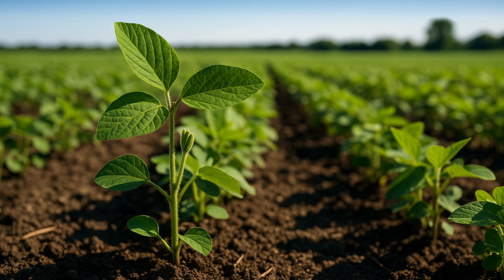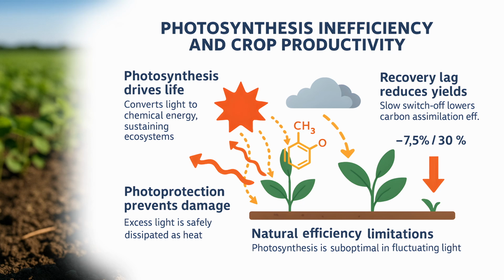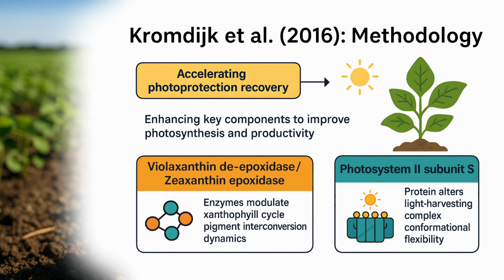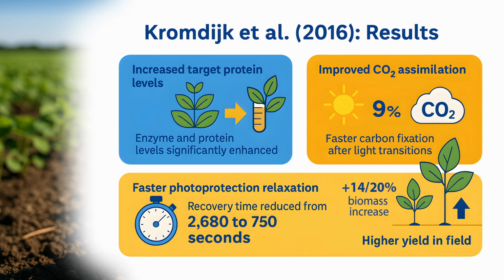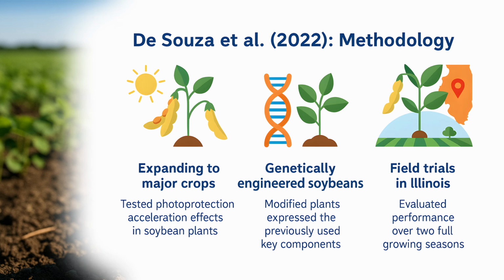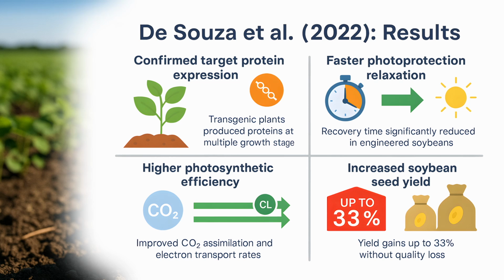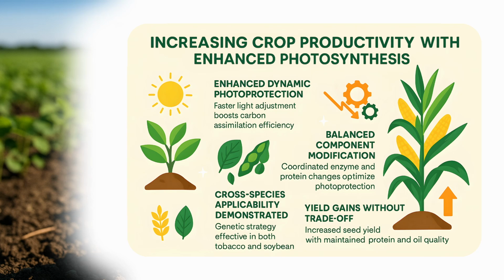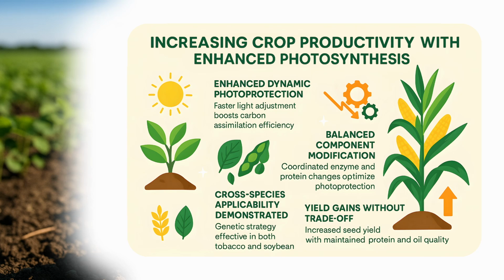Enhancing photosynthesis efficiency increases food crop productivity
Plants dissipate excess light as heat to protect themselves, but this protective mechanism slows photosynthesis when light conditions change rapidly. Recent studies have shown that accelerating recovery from this process can boost photosynthetic efficiency and increase crop yields. Two key research papers published in “Science” demonstrated the potential of this approach in tobacco and soybean, offering new strategies to sustainably enhance food crop productivity.

Papers:

Kromdijk, J., Głowacka, K., Leonelli, L., Gabilly, S. T., Iwai, M., Niyogi, K. K., & Long, S. P. (2016). Improving photosynthesis and crop productivity by accelerating recovery from photoprotection. Science, 354(6314), 857-861.

De Souza, A. P., Burgess, S. J., Doran, L., Hansen, J., Manukyan, L., Maryn, N., ... & Long, S. P. (2022). Soybean photosynthesis and crop yield are improved by accelerating recovery from photoprotection. Science, 377(6608), 851-854.